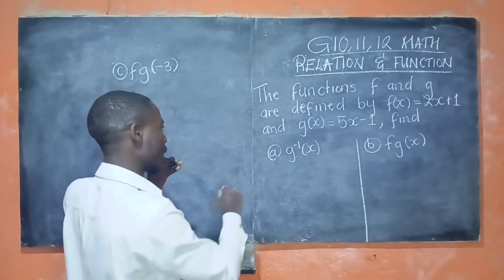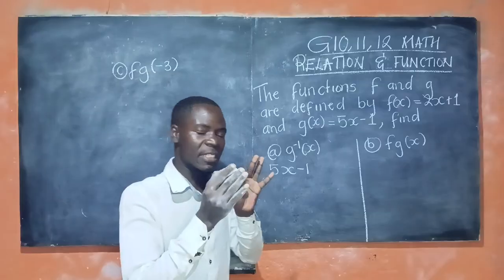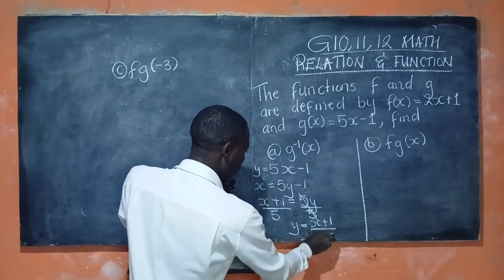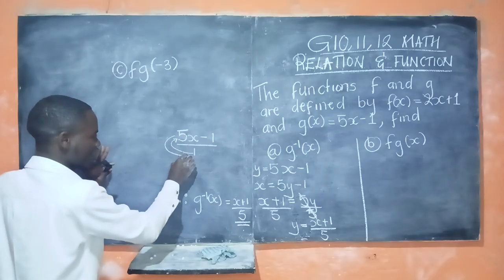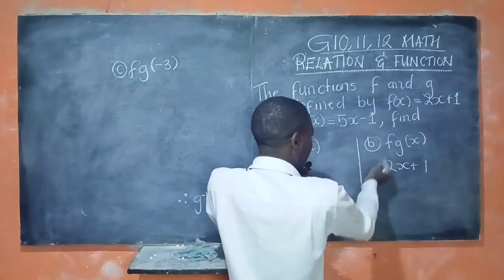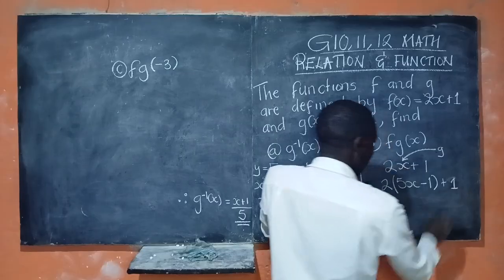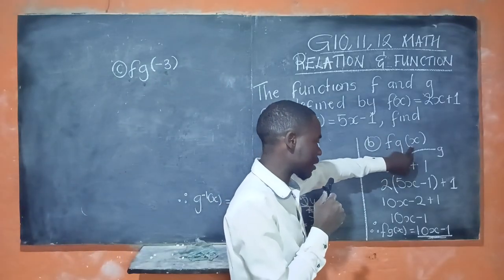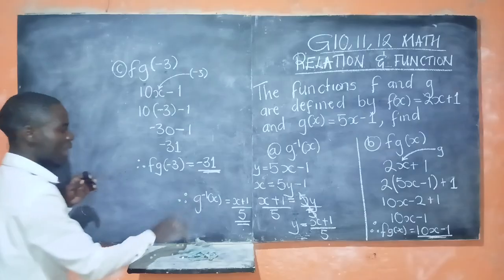Math:Relation and Function p1. Well simplified and explained. Best tutor in zambia 🇿🇲...